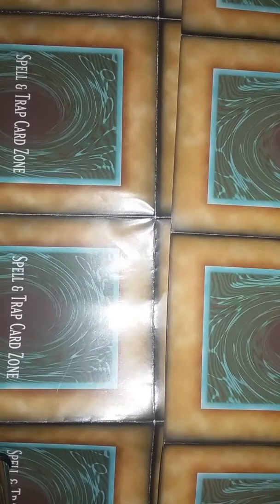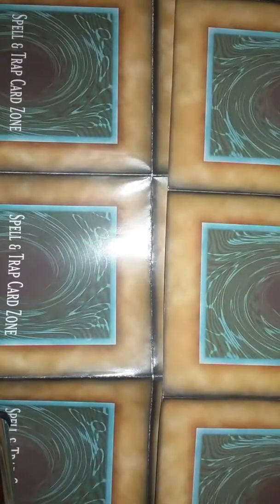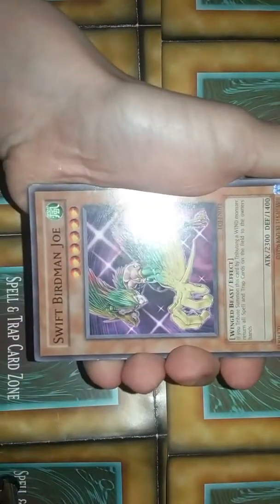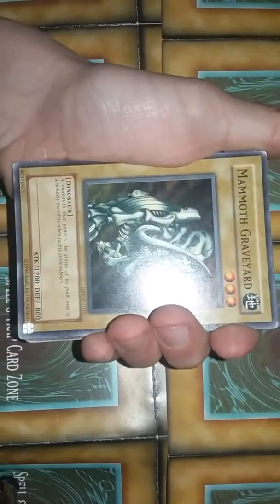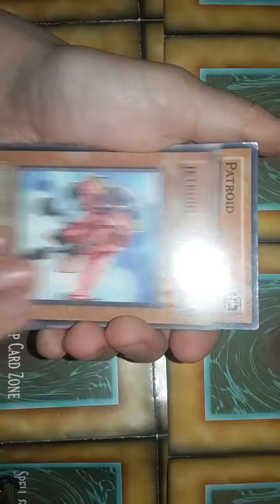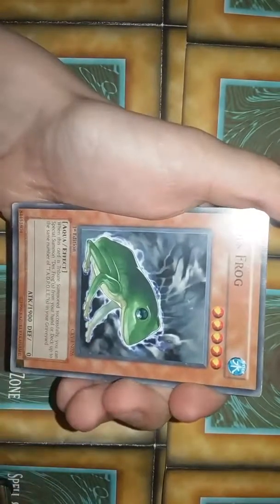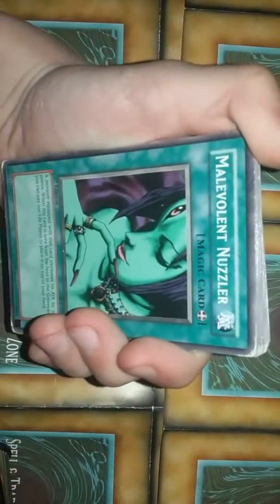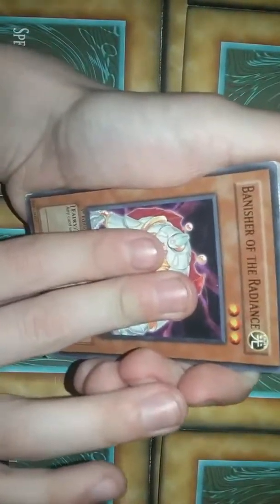Looking through more of my yugioh cards!!! PLUS new setup!!!